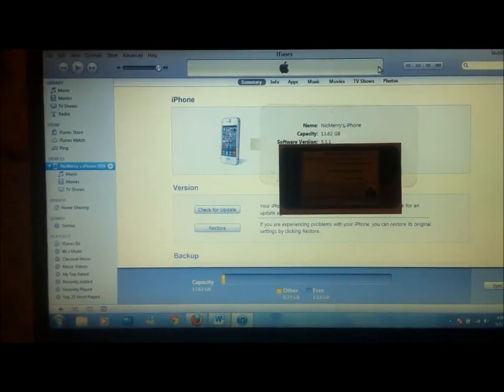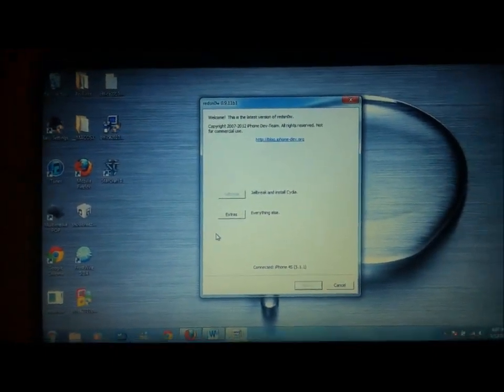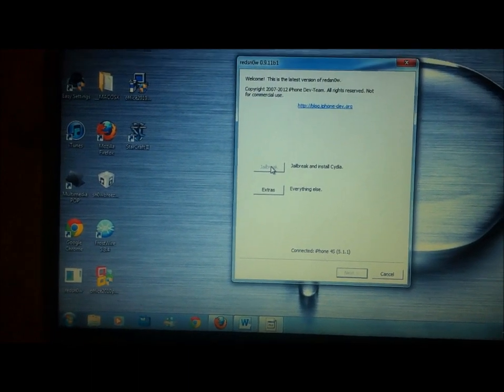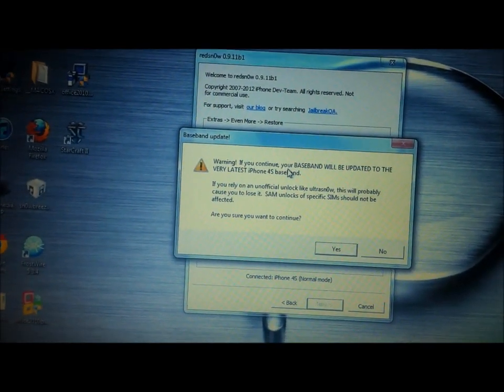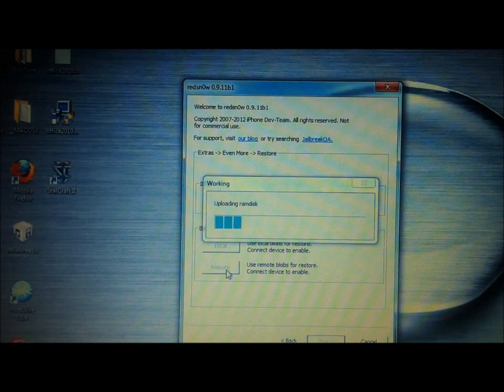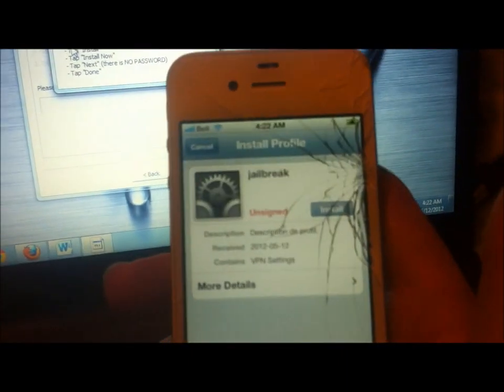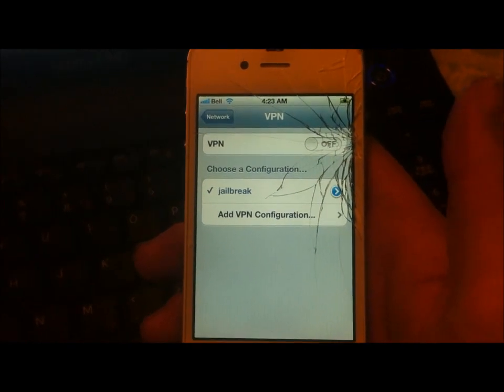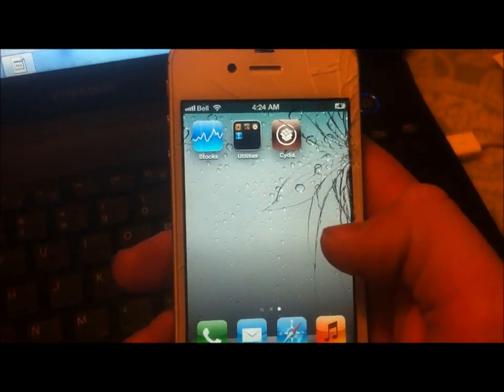How to jailbreak iPad 3, iPad 2 and iPhone 4S Firmware 5.1.1 & 5.1 & 5.0.1